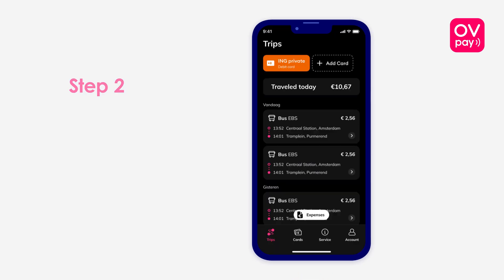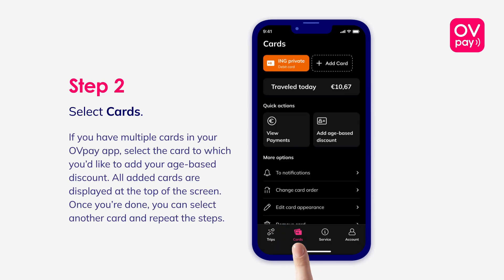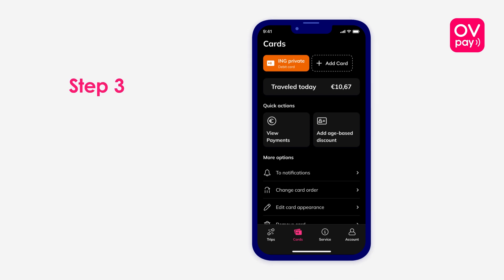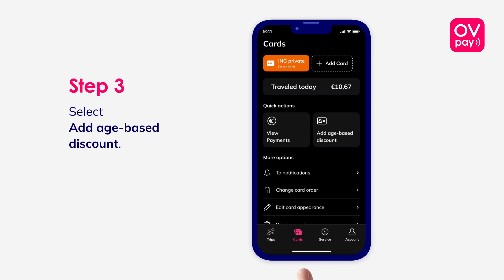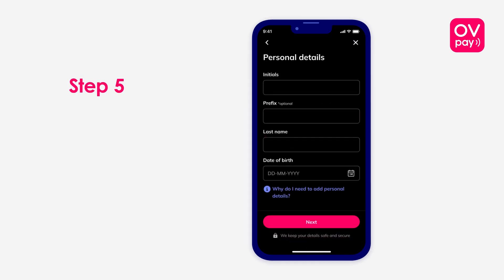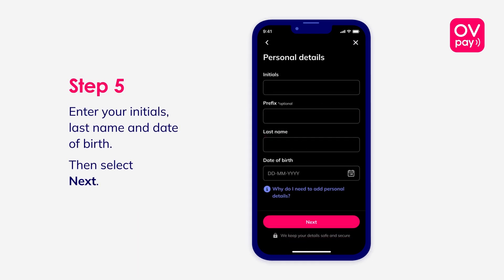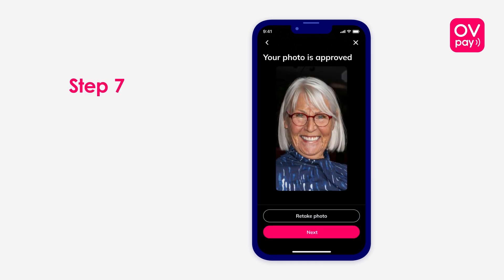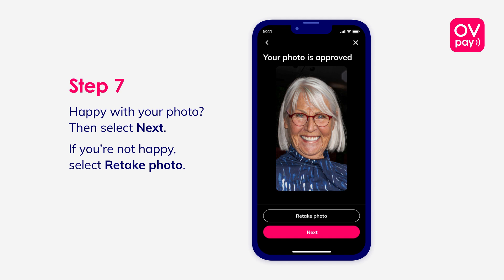Activate age based discount in the OVpay app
This video explains how you can activate an age based discount with your bank card in the OVpay app.